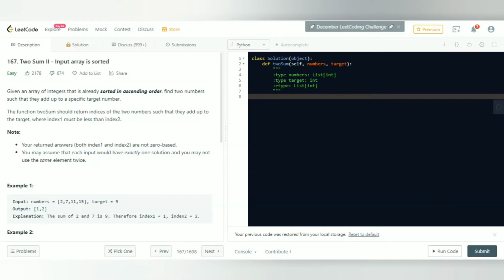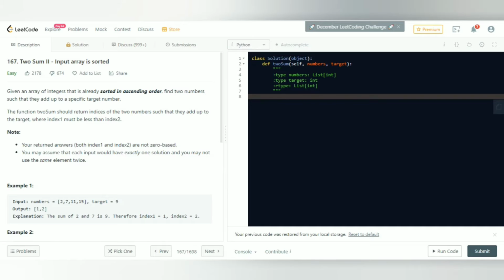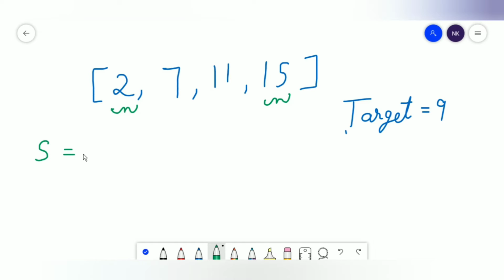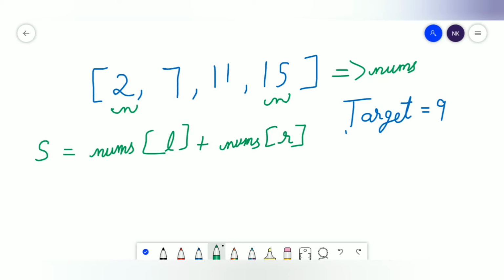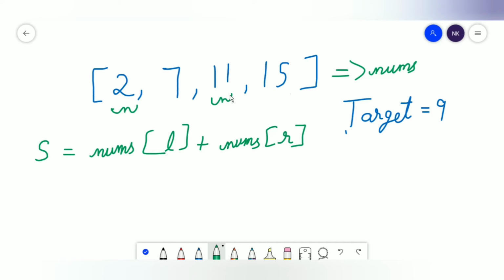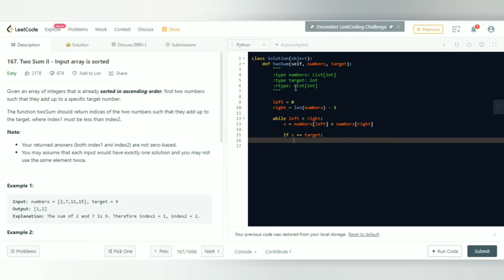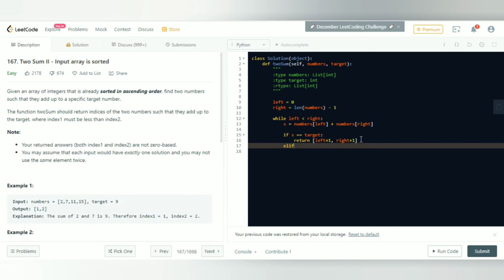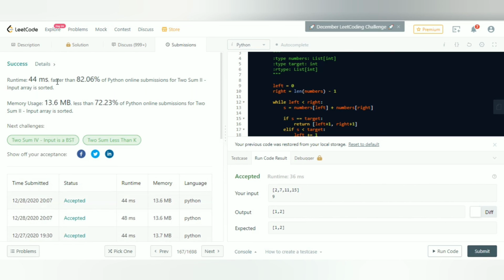LEETCODE - TWO SUM II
Hey guys so in this video i will be telling you about the 167 leetcode problem two sum II...